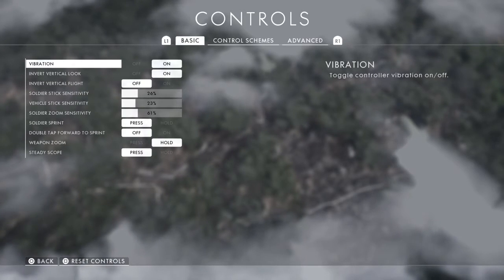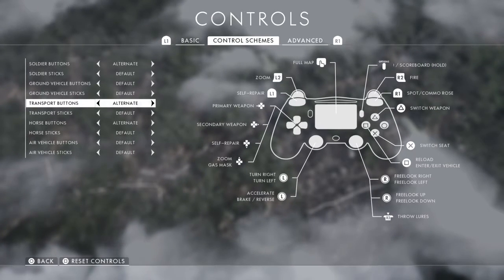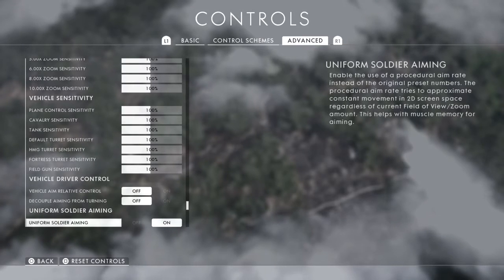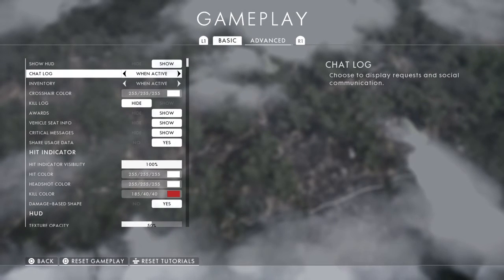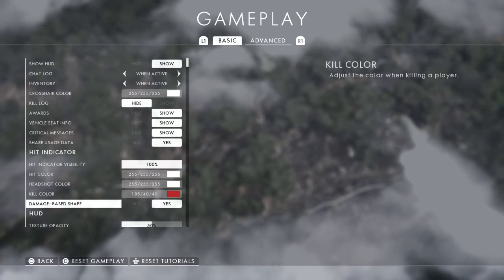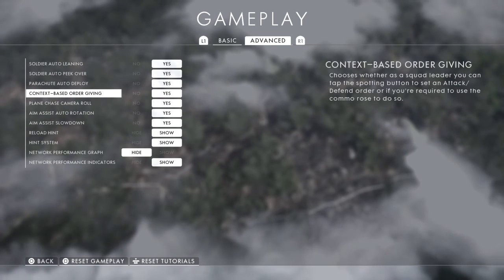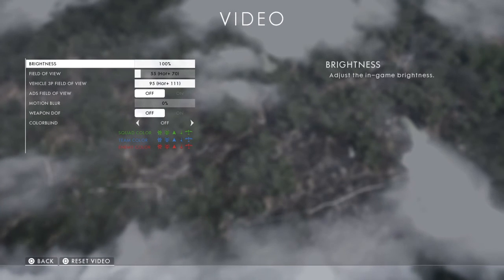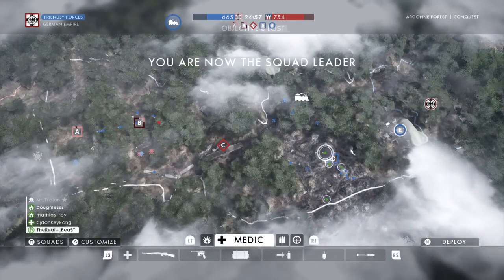PS4 Battlefield 1 Controls set up guide beginers low sensitivity's.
For those of you who want to know why starwars battle front failed in my opinion. It wasnt wholey EA Dices baby if it was im sure they would have built it on a closer battlefield frame work spawned vehicles less bottle necked objective running conquest mode should have been included so much more of there winning formula would have been incorporated reskind huye's as clone trooper dropships proper flight controls squad spawn come on! I just feel they used it too update the graphics for BF1 no one wants to compete with there own titles right, thank you $Disney$ lol